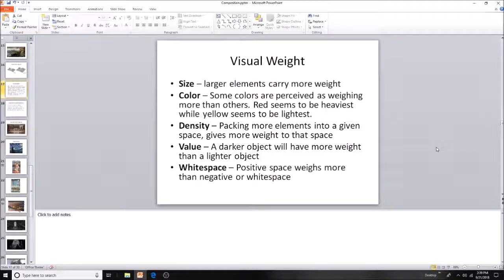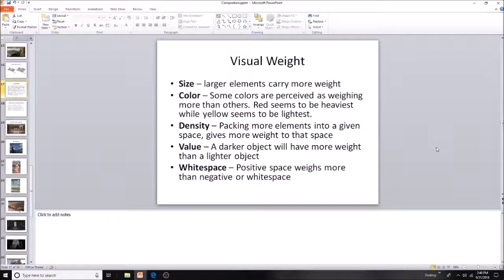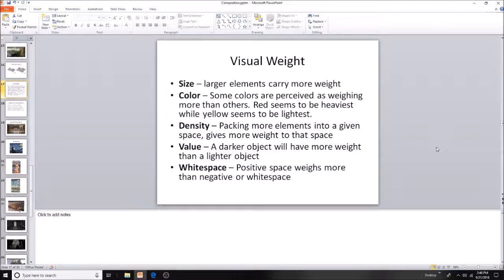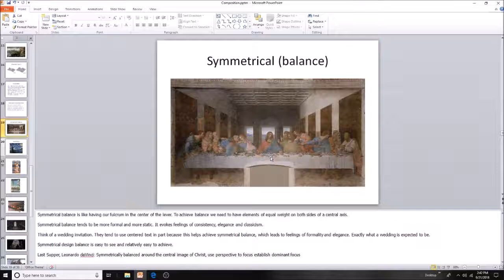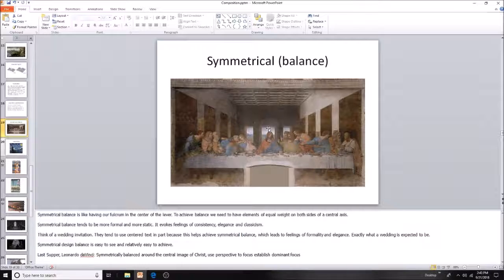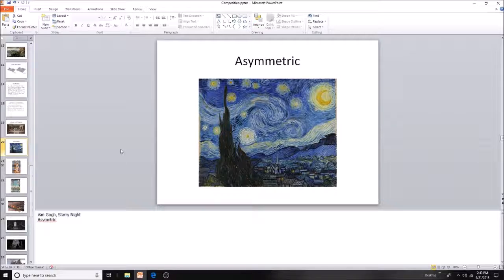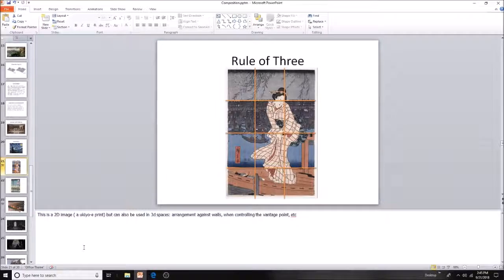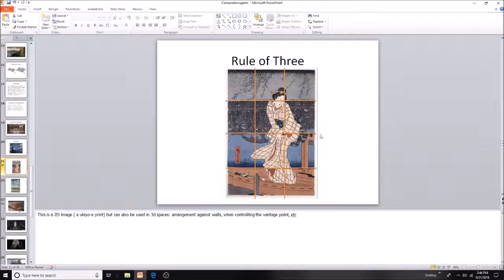RIT Virtual Worlds: Composition Part 4 (VisualWeight)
RIT class Virtual Worlds lecture

Readings used/referenced in this talk
Composition in Level Design